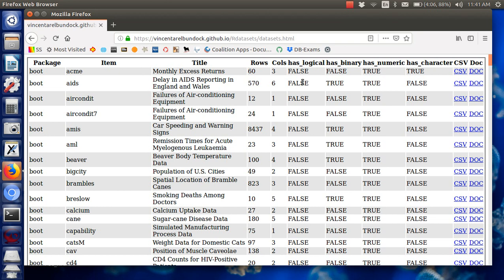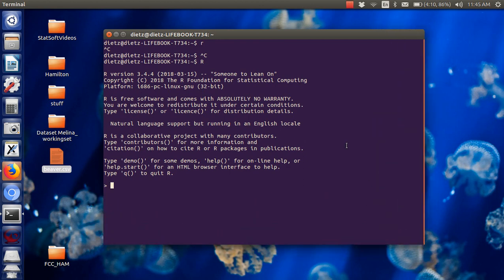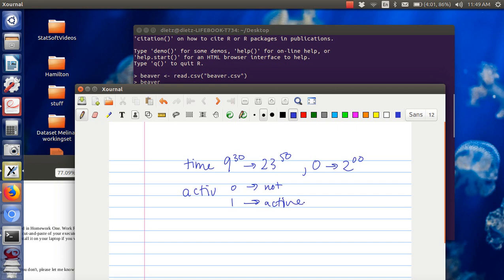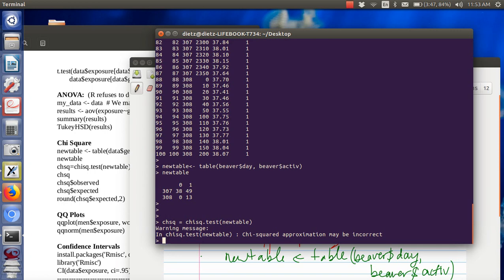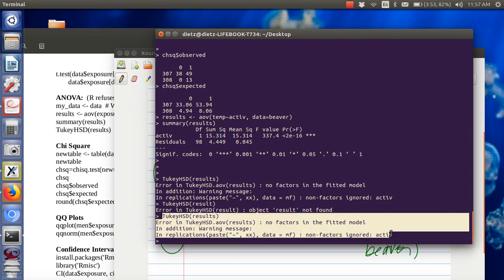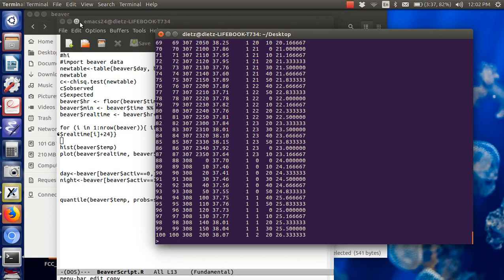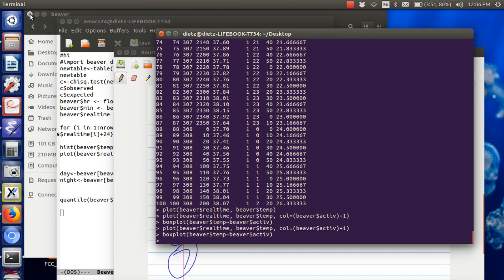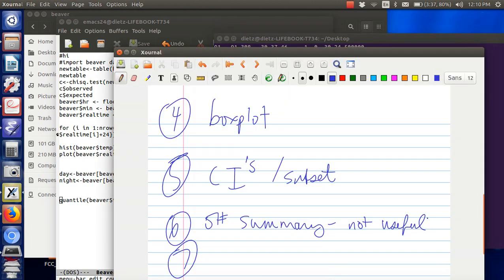ProjectWorkflowStage1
You have your data, now what? You want preliminary results. How to get to that stage?